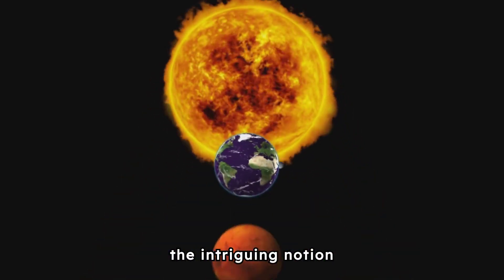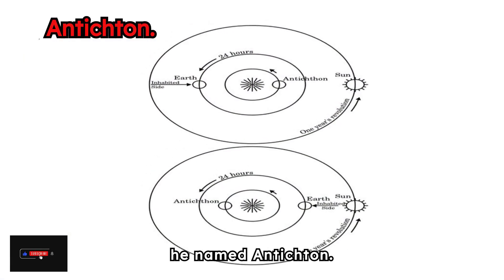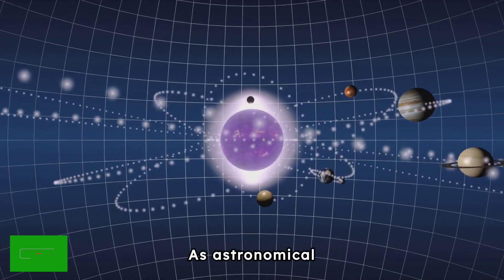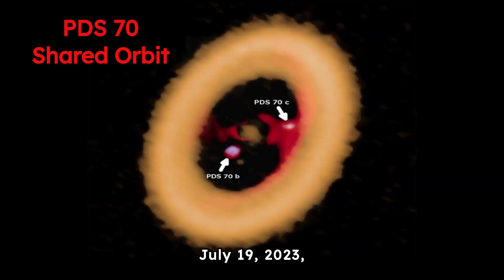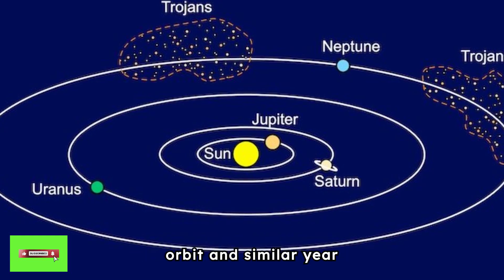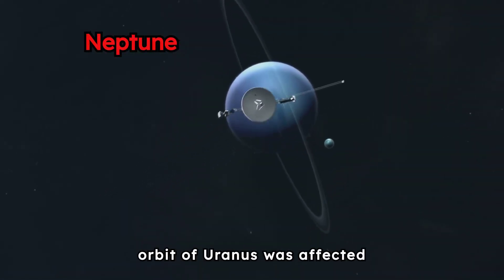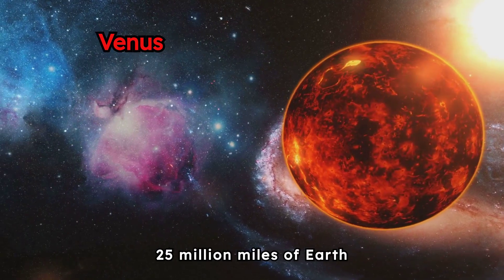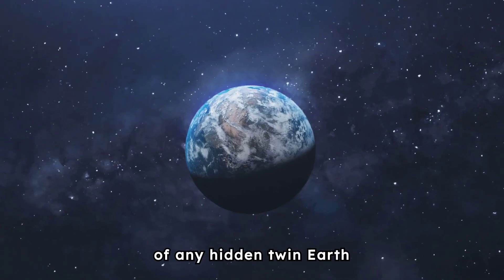Counter-Earth: Is There Another Earth Hiding Behind The Sun? Can 2 Planets Shared an Orbit?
Millennia ago, the intriguing notion emerged that a hidden planet could be orbiting the Sun directly opposite Earth, forever obscured from our view.

In this video we’ll see to what extent this notion is true and what does modern science has to say on this theory. Let’s start without any delay.

The counter-Earth theory dates back to ancient Greece, approximately 2,400 years ago, proposed by the philosopher “Philolaus”. He introduced the idea of a 'counter-Earth,' which he named Antichton. According to the counter-Earth theory, both Earth and the Sun revolve around an unseen "central fire," with Antichton remaining hidden on the opposite side.

More about Space:
5 Reasons Why Titan Is Better Than Mars For Space Colonization! | Colonize Titan Instead Of Mars |
How Will The First 1000 Days On Mars Look Like? | TIMELAPSE OF TERRAFORMING MARS | Mars Colonization
NASA's Latest Electric Thruster Could Get Us to Mars | How Do Hall Thrusters Work? | Ionic Thruster
Why Haven’t We Found Aliens? | Where Are All The Aliens? | 6 Unsettling Solutions To Fermi Paradox
Discover The Unexpected Phenomenon Of Solar Moss | Moss On Sun? | Unusual Activity On Surface Of Sun
Recent Study Reveals Fate of Stars Orbiting Massive Black Hole of The Milky Way | Sagittarius A*

More Space Mysteries:
NASA's ISSUES WARNING: Pluto Is Not What We Thought | Facts Nearly Everyone Gets Wrong About Pluto

More about Health:
WHO Warns! 6 Possible Next Pandemics That Could Be Deadlier Than COVID-19 | Disease X | Zombie Virus